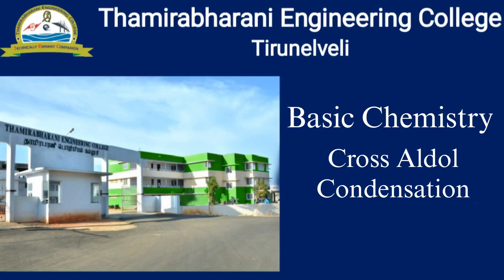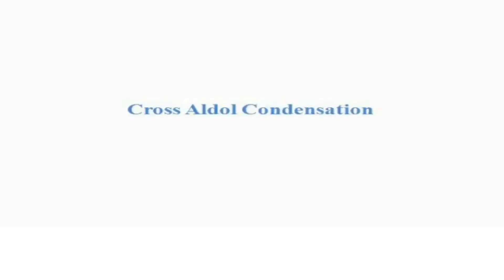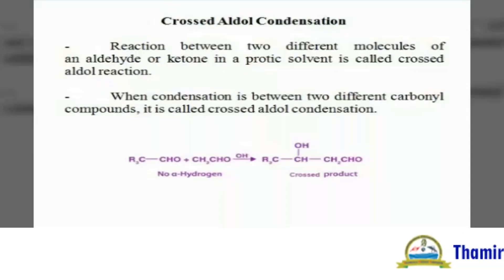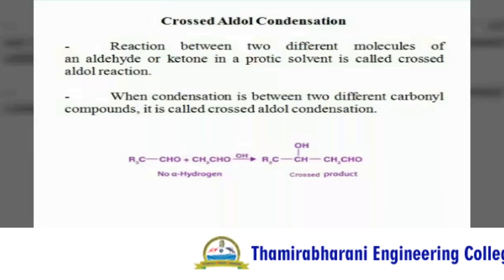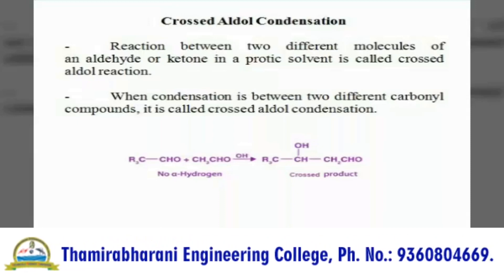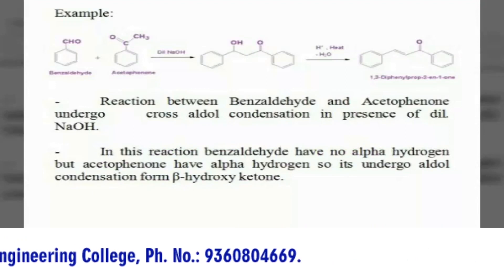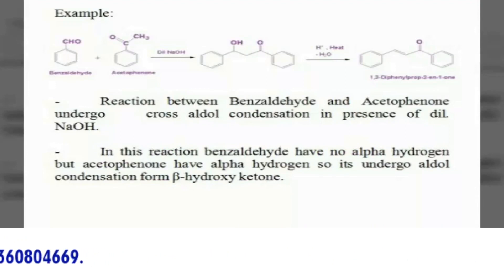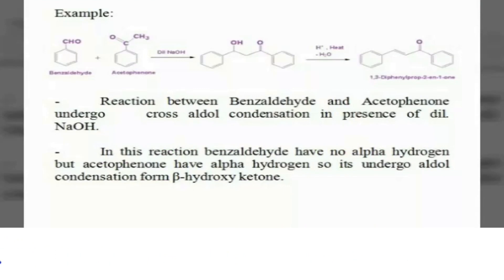Cross Aldol Condensation